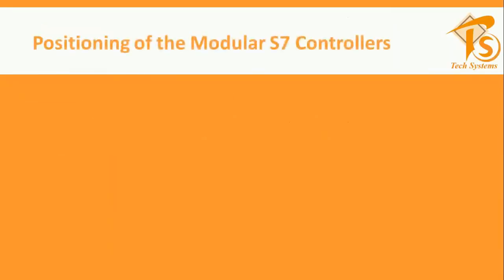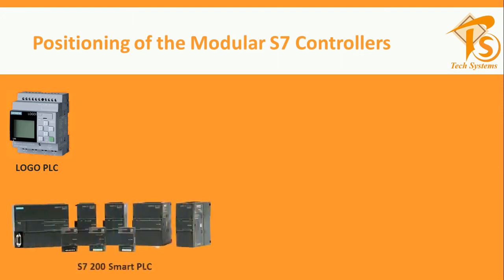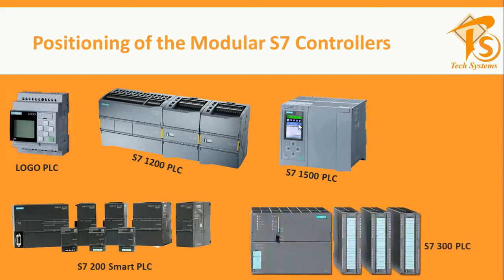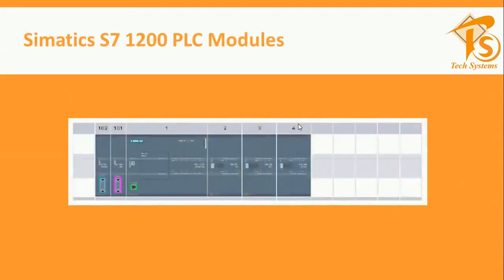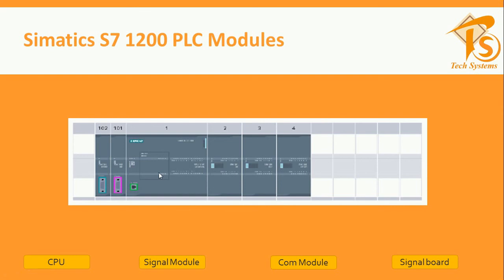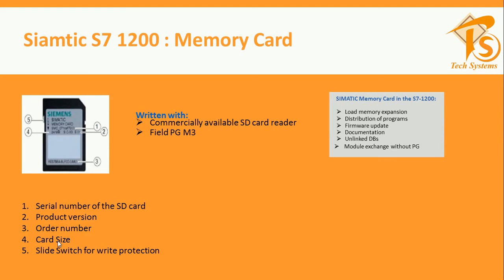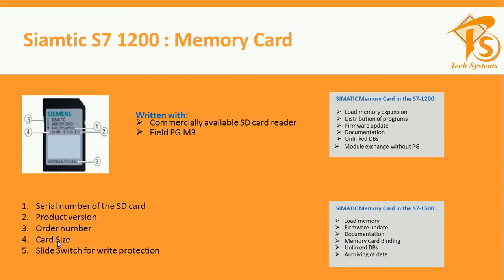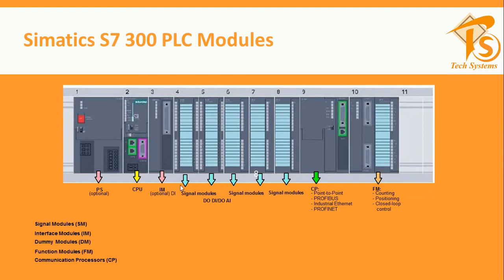Siemens Product Introduction l Siemens PLC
In This video i share some information about Siemens PLC product.Different types of product and module details for S7 1200 and S7 300 PLC.